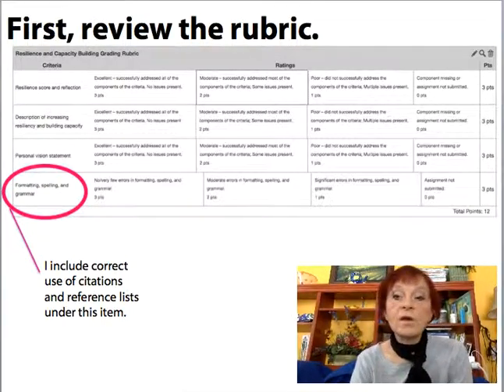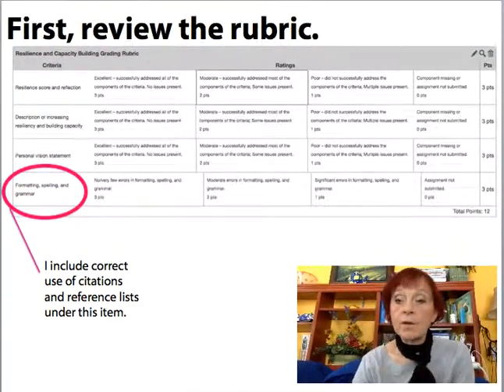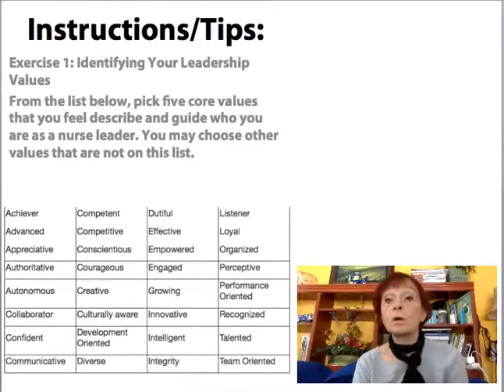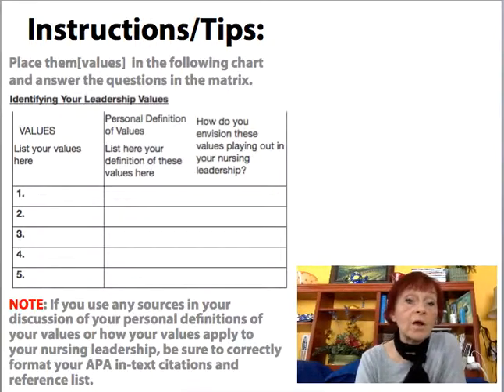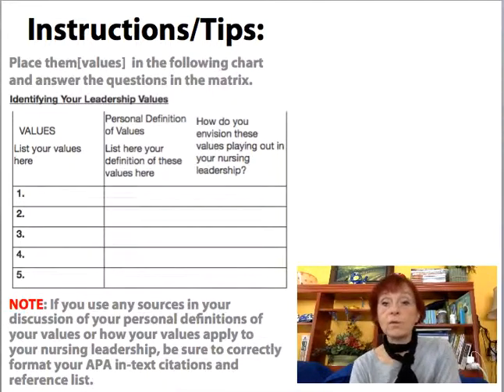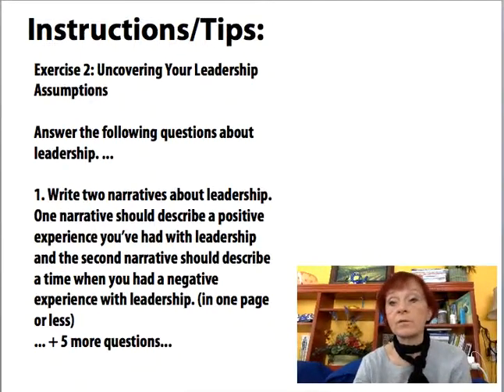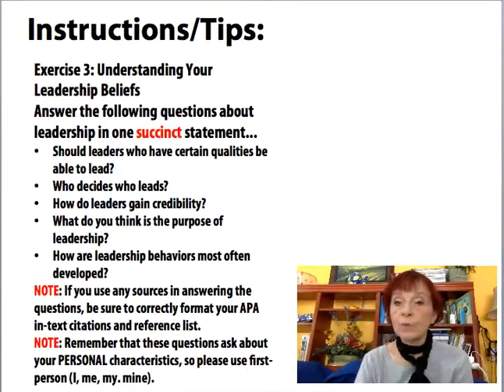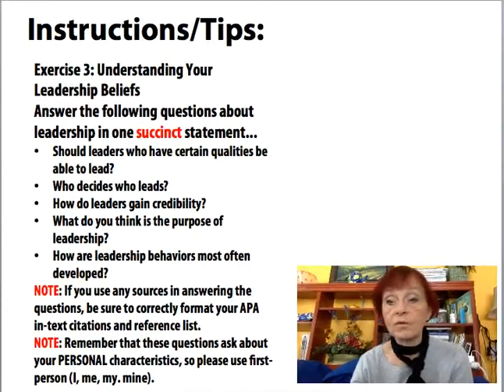Wk4 HowToSucceed LDR440